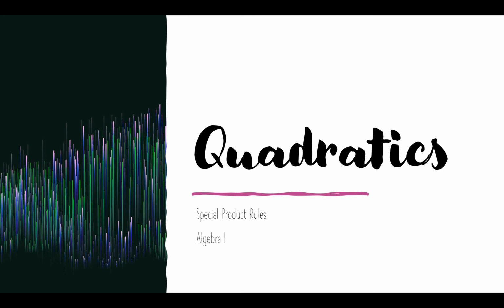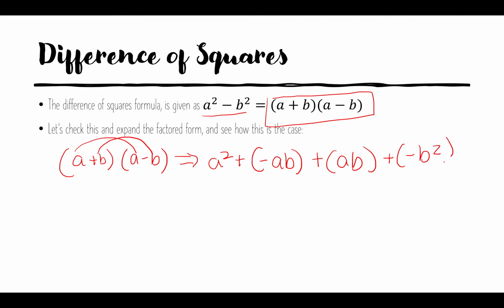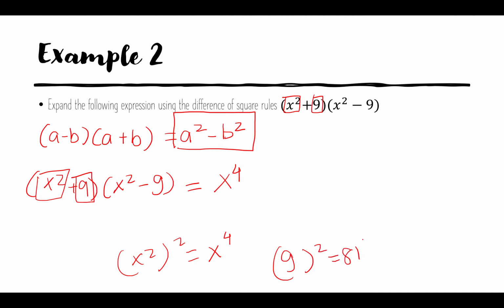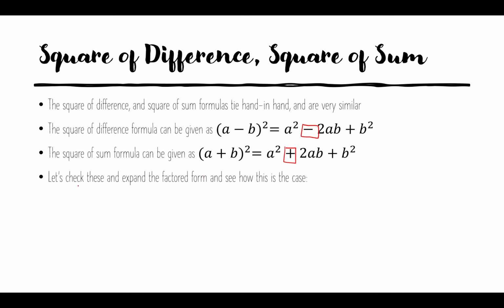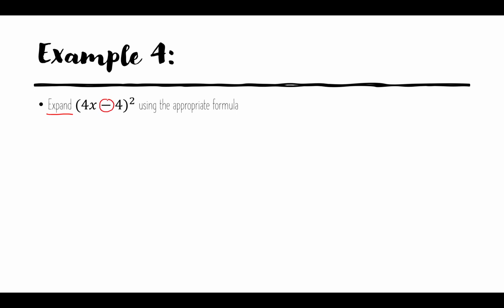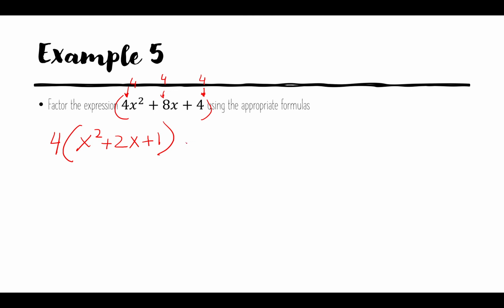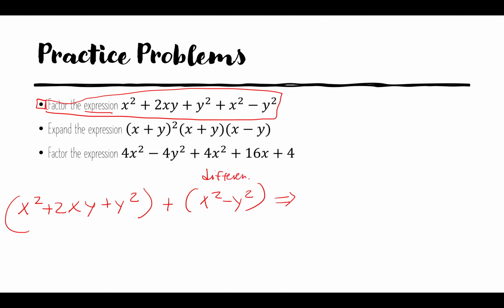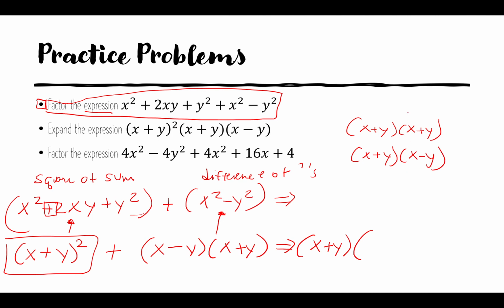Erudition Education | Special Product Rules in Quadratics, Algebra I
In this video, the Erudition Education team covers special product rules, such as difference of squares, square of difference, and square of sum.